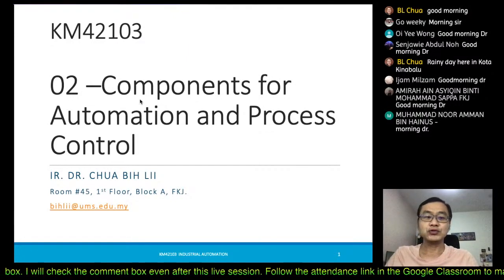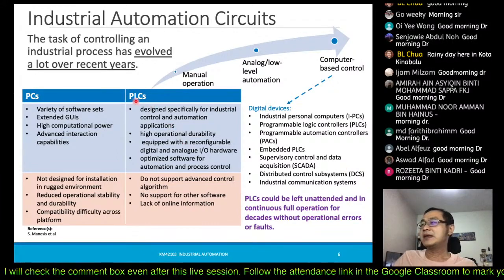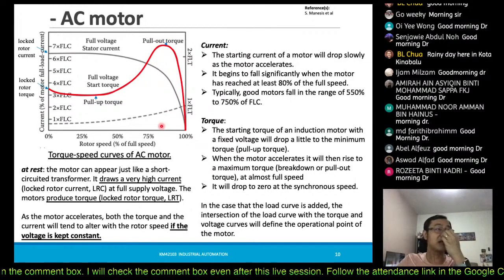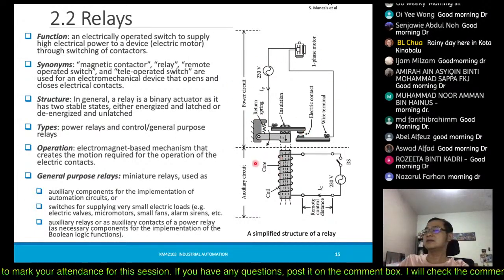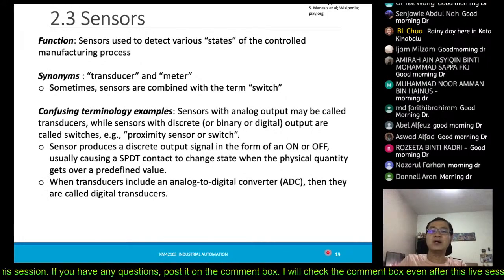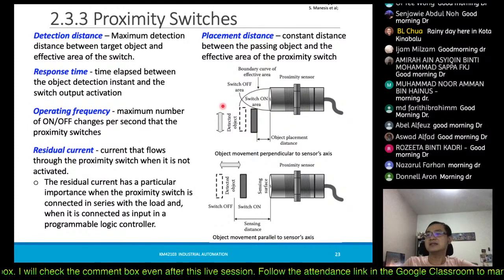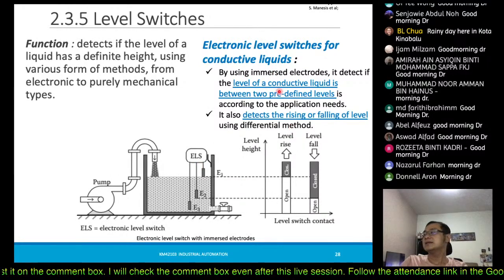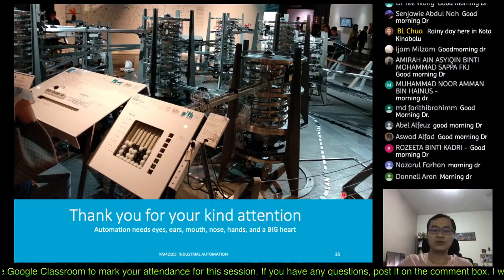Industrial Automation - Components for Automation & Process Control [2020.10.23]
00:00:00 Hardware of IA, Industrial Automation Circuits
00:15:49 Actuators (electric motors)
00:27:23 Actuators (pneumatic, MEMs, solenoid linear)
00:33:07 Relays (electric motors)
00:41:20 Electric contact classification
00:46:38 Sensors (thermal overload, limit switch)
00:52:32 Sensors (proximity)
01:05:18 Sensors (photoelectric, level)
01:09:12 Sensors (level, flow)
01:16:42 Handling device (Timers, Meters, Encoders)